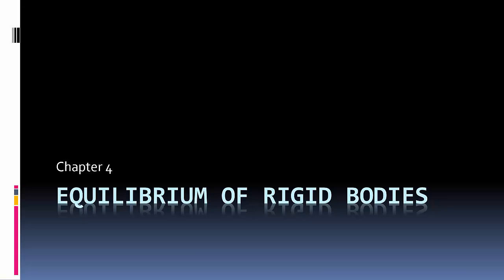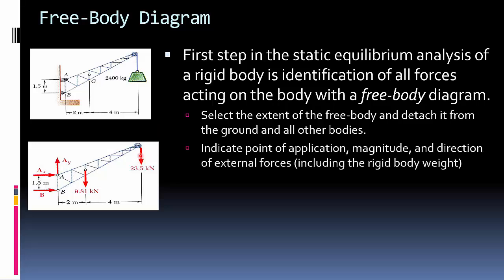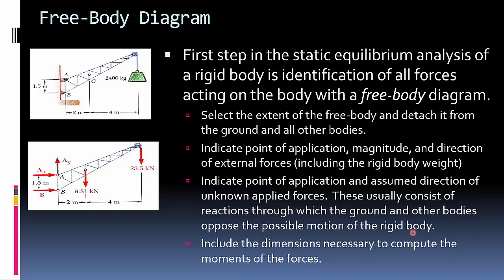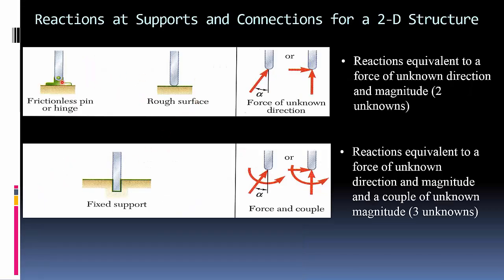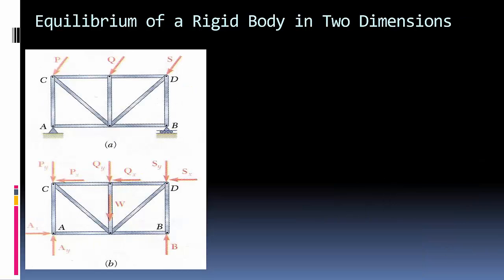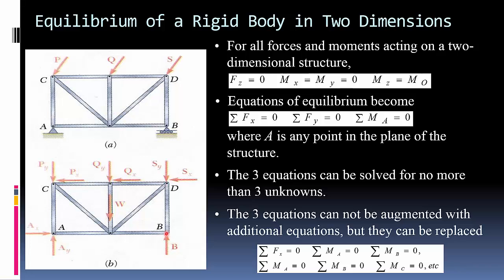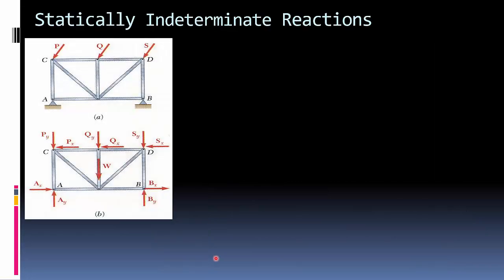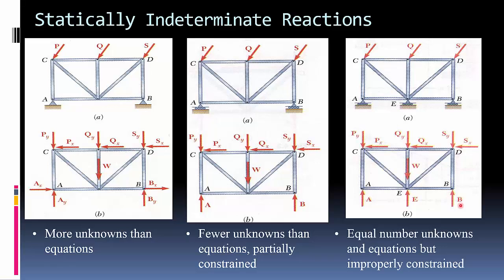Chapter 4 Part 1